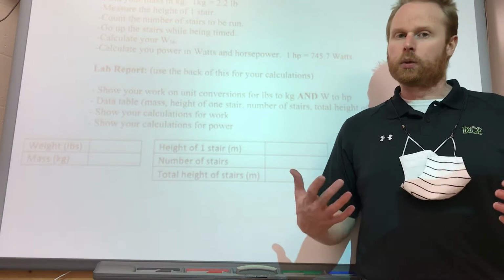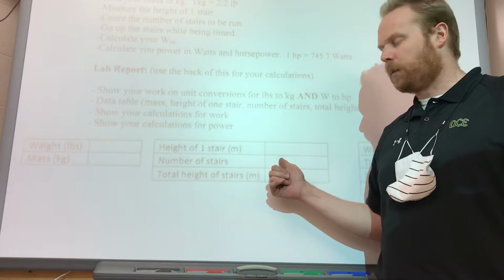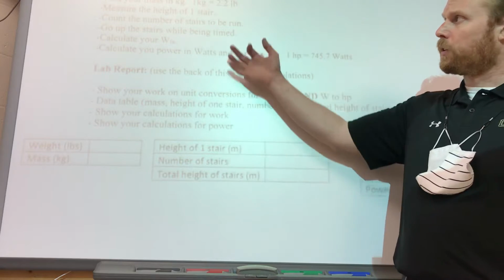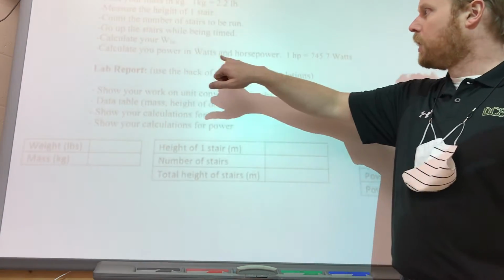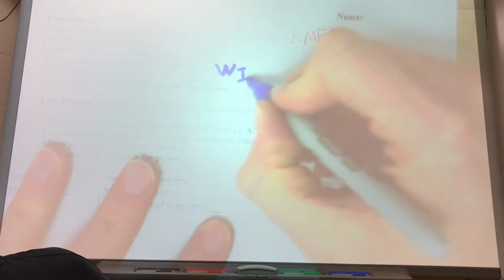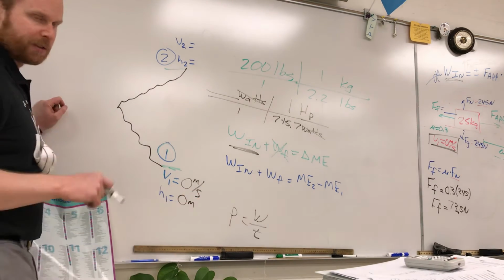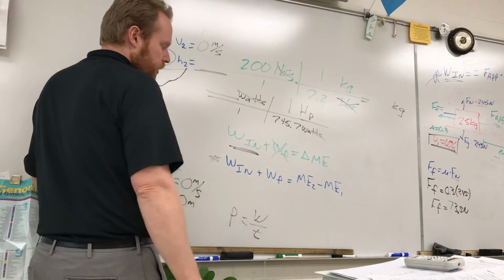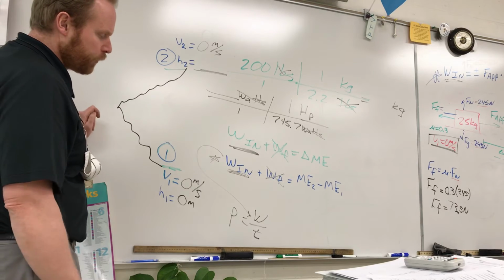Virtual - Power Lab